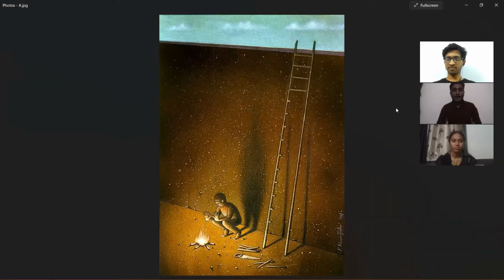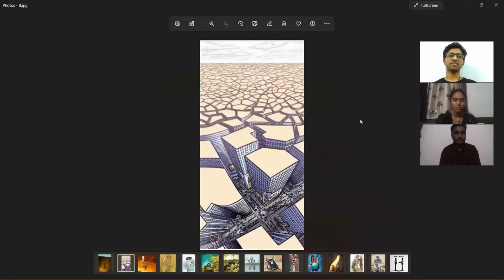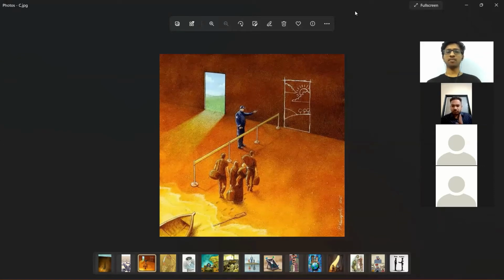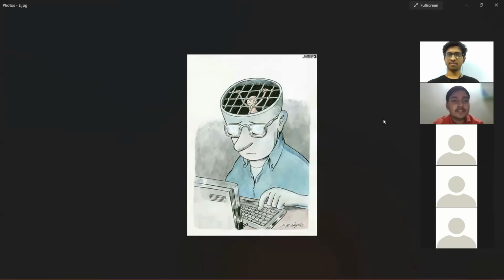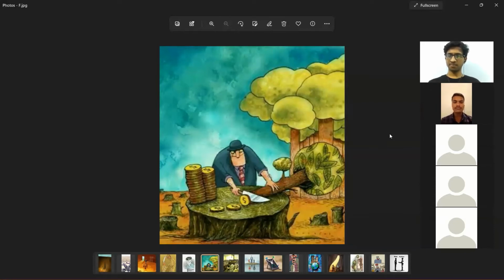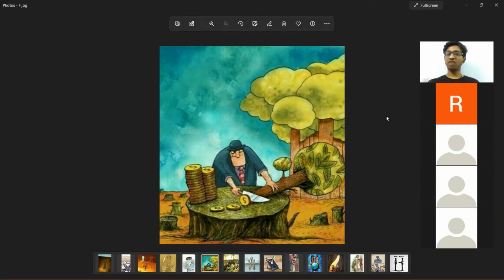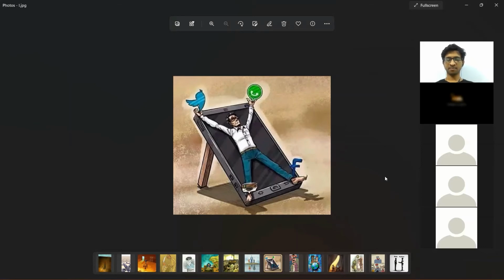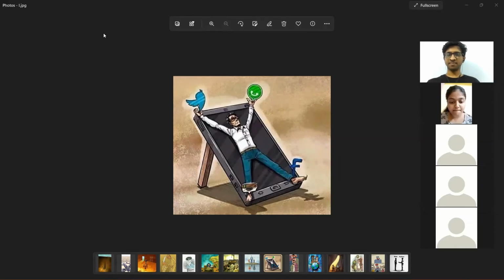vision squad || screen views|| third activity